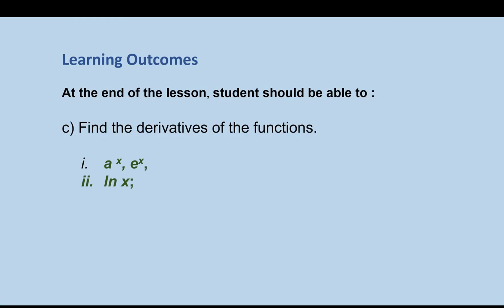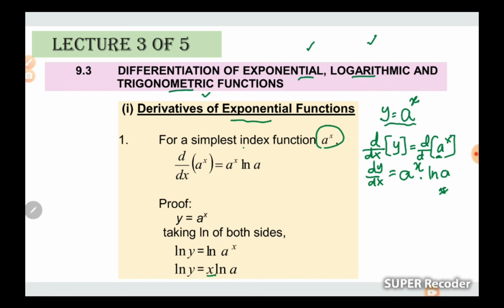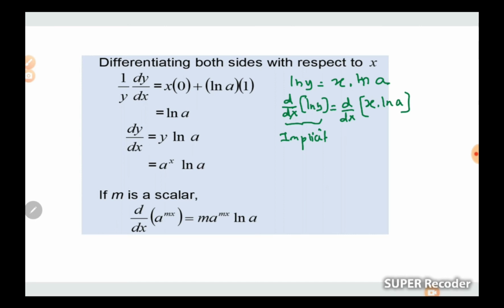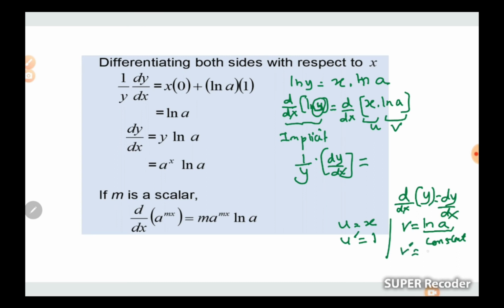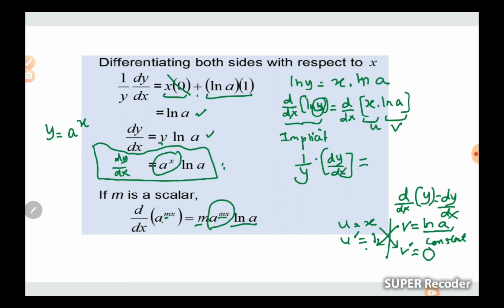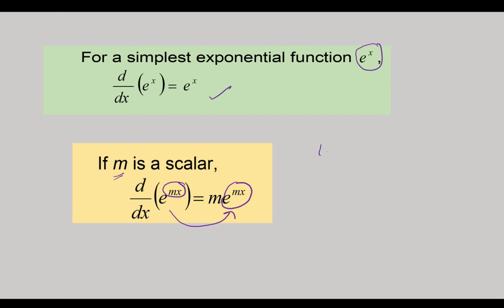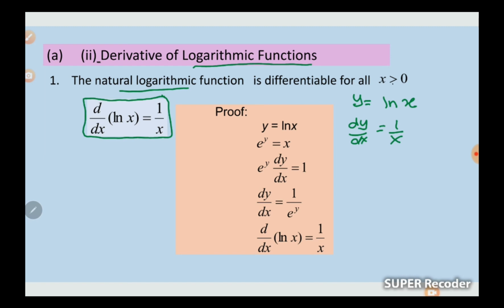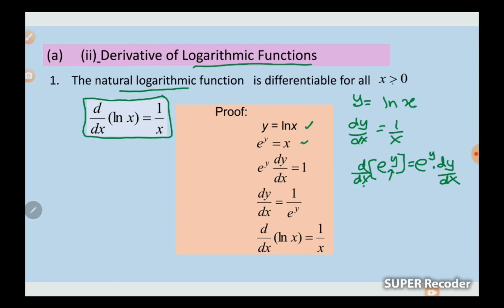TOPIC 9 : L2 (4/5)